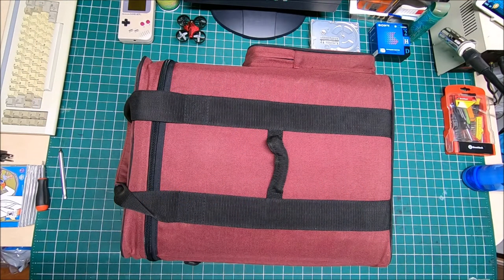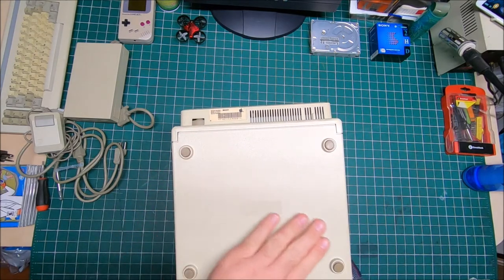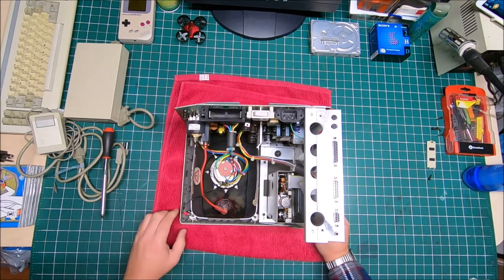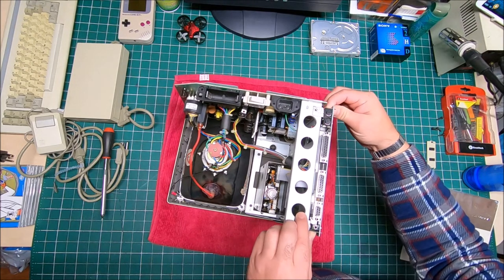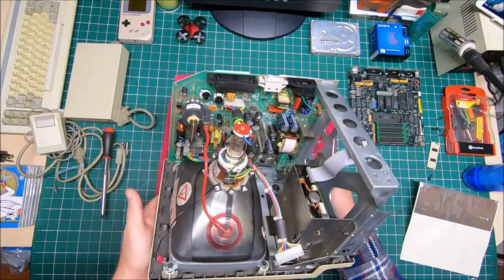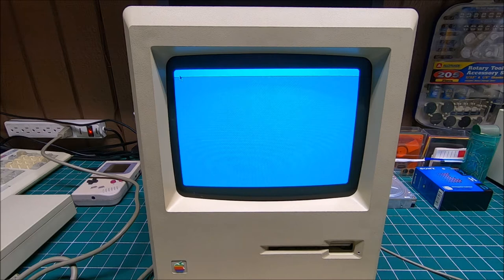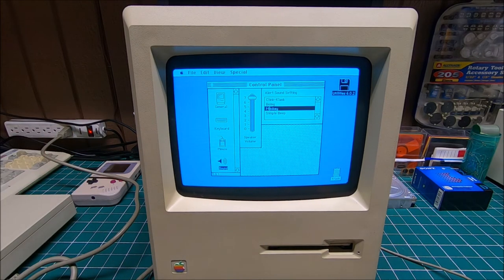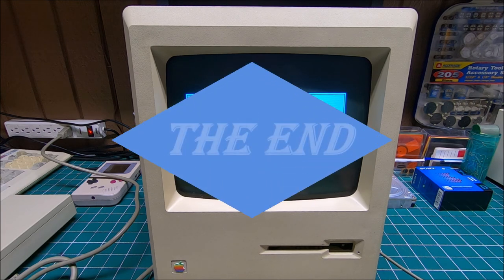Apple Macintosh Plus Opening / Inspection / first power up in decade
Well, it turns that this Apple Macintosh Plus in really good / excellent cosmetic and working condition 👍, now I need to obtain some games, what games should I get for it, any good one?  😉